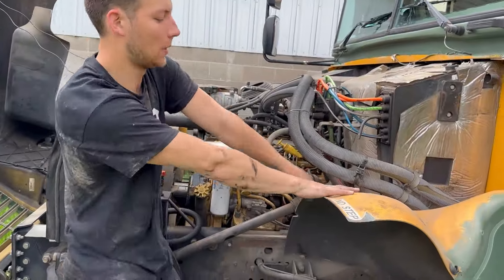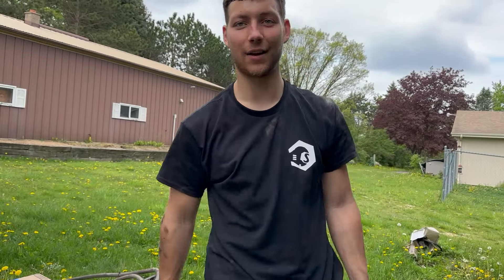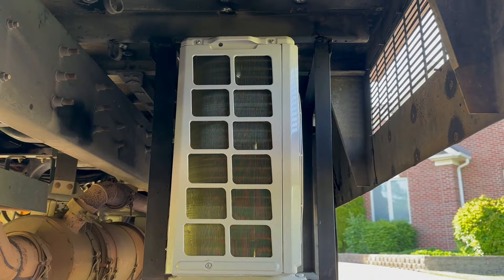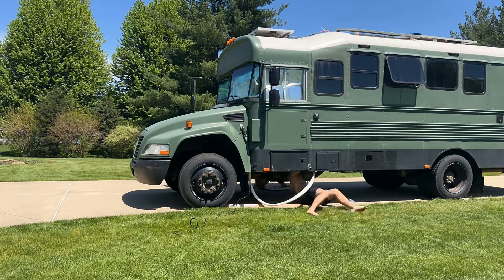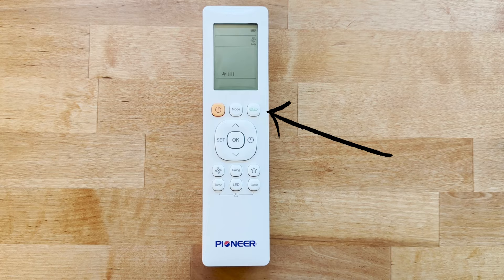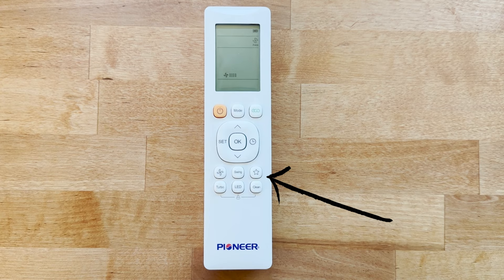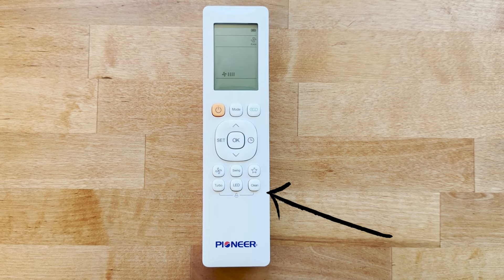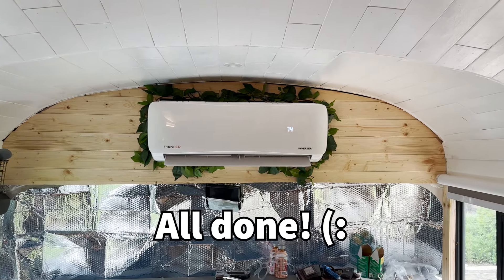We Got AC! Pioneer Mini-Split Skoolie Install - Bus Life Week 14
We are Maddy and Zach, four years ago we began converting a school bus into our dream tiny home. Today, we're installing a mini-split unit generously provided by Pioneer! So we finally got AC!